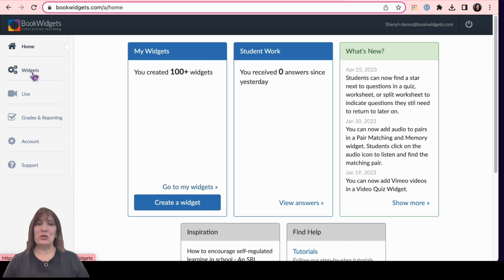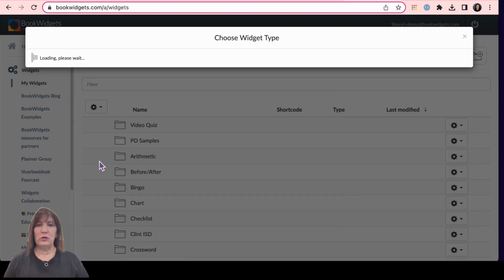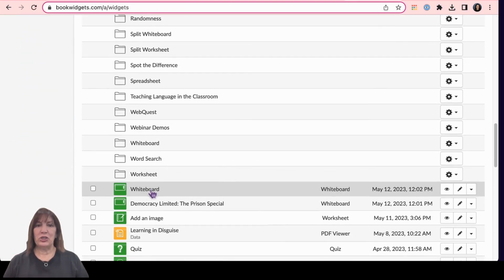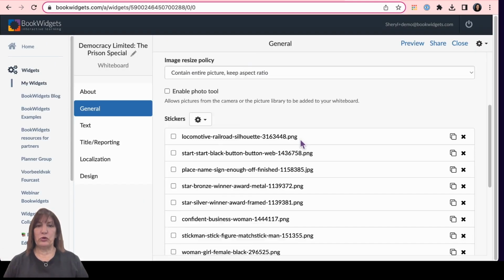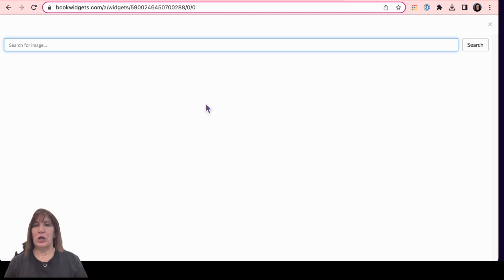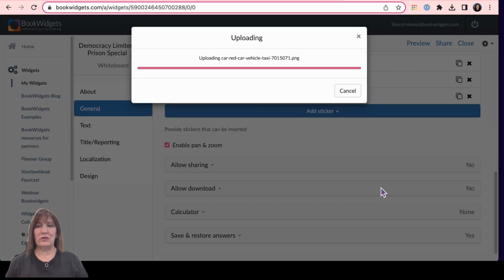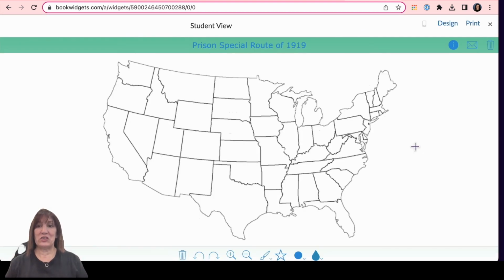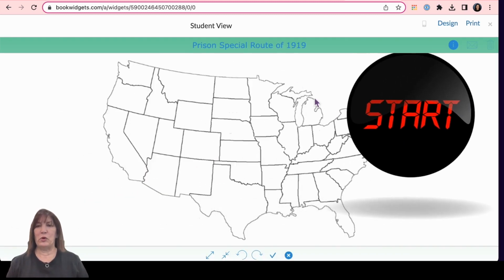How to Add Stickers to Whiteboard Widgets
BookWidgets Teacher Tip: How to Add Stickers to Whiteboard Widgets

This short BookWidgets’ Teacher Tip video is for educators who would like to learn how to add stickers to their whiteboards from which students may choose to use. Stickers are great for adding visual elements that can enhance and help organize a student’s whiteboard response.

00:20 Open a Whiteboard widget
00:24 Navigate to the General tab in the editing view of the widget
00:28 Add stickers
00:40 Utilize the integrated Pixabay image library
00:51 Student view of the whiteboard
00:55 Click on the star icon to access the stickers